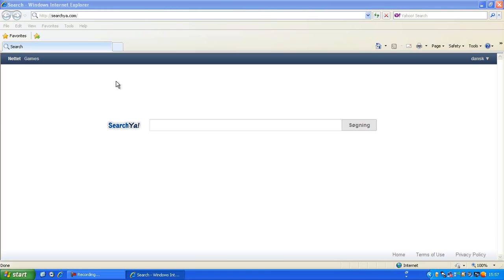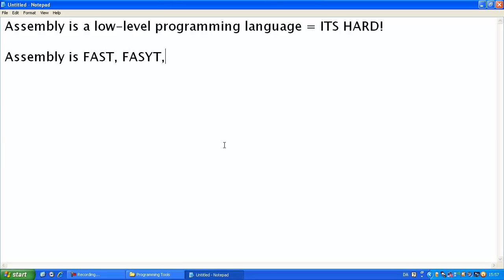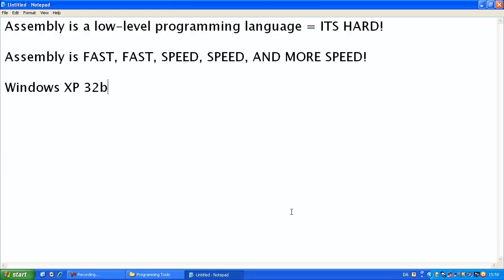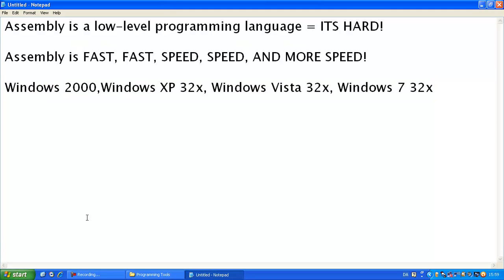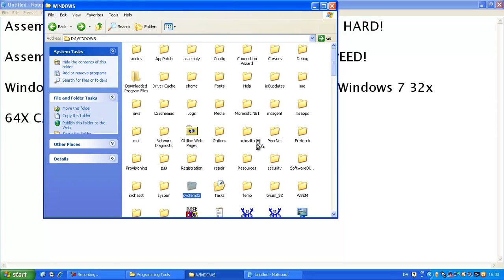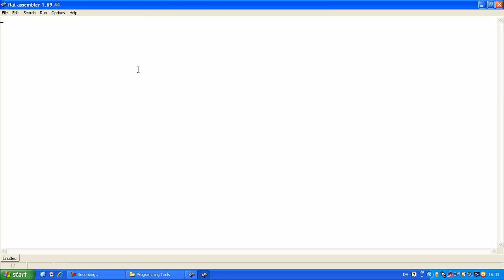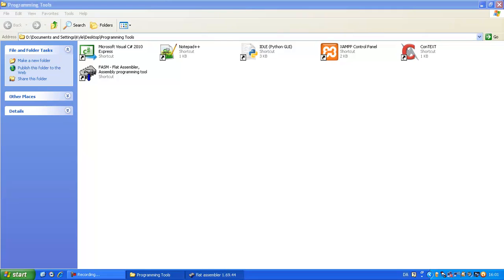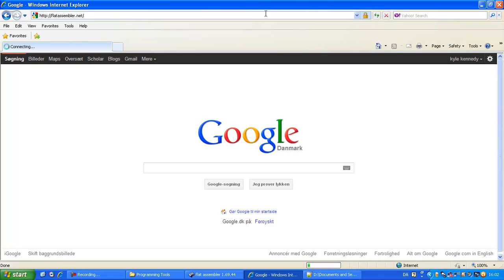Assembly programming Tutorial - 1 - What is an Assembly language?